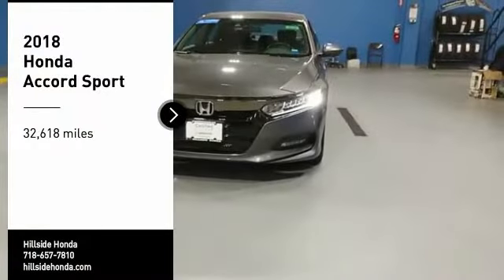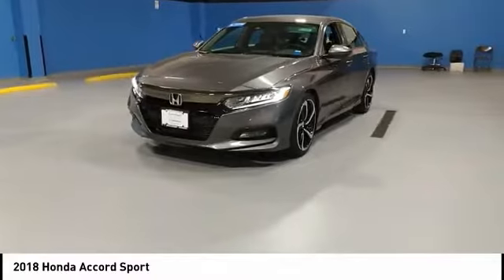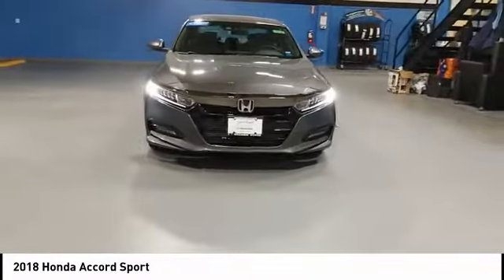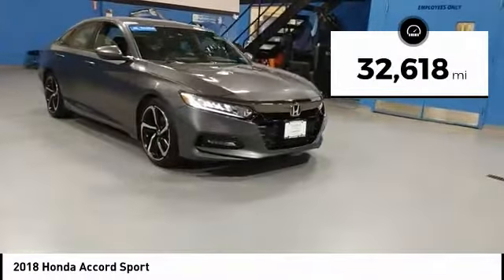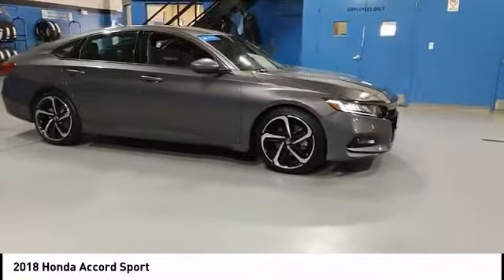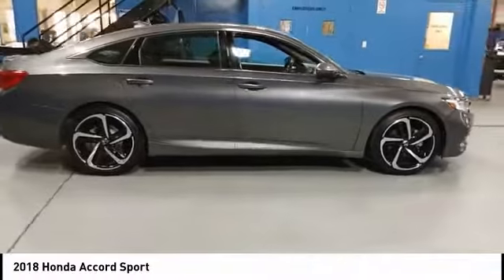2018 Honda Accord Jamaica NY U2510149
2018 Honda Accord Sport

Hillside Honda
144-19 Hillside Avenue

++COMING SOON!++ Recent Arrival! NO HIDDEN DEALER FEES, NO FINANCING REQUIREMENTS, Hillside Honda To Go means you pay EXACTLY what you see! *HondaTrue Factory Certified with Warranty* Spotless! Best Conditioned Vehicles in the Market! Our aggressive NO FEE, market based pricing takes all the headache out of shopping! CARFAX One-Owner.Passed 182 Point Inspection.***INTERNET SPECIAL - MUST PRESENT AD AT TIME OF SALE. EXCLUDES ALL PRIOR OFFERS*** All Honda Certified Pre-Owned vehicles include: . 182 Point Inspection . 84 Month/100,000-mile (whichever comes first) Powertrain Limited Warranty from the vehicle's original in-service date . 12 months/12,000 miles (whichever comes first) non-powertrain warranty from the original warranty expiration date or from the Honda Certified purchase date. Warranty Deductible : $0 . Trip interruption protection . Vehicle History Report . Warranty is transferable . Roadside Assistance with Honda Care purchase . XM Satellite Radio 3 trial months of service All efforts are made to ensure each vehicle displayed is IN STOCK as well as AVAILABLE. Hillside Honda is not responsible for typographical errors.Awards: * JD Power Automotive Performance, Execution and Layout (APEAL) Study * ALG Residual Value Awards, Residual Value Awards * 2018 KBB.com 10 Most Awarded Brands * 2018 KBB.com Brand Image AwardsKelley Blue Book Brand Image Awards are based on the Brand Watch(tm) study from Kelley Blue Book Market Intelligence. Award calculated among non-luxury shoppers.  Kelley Blue Book is a registered trademark of Kelley Blue Book Co., Inc.